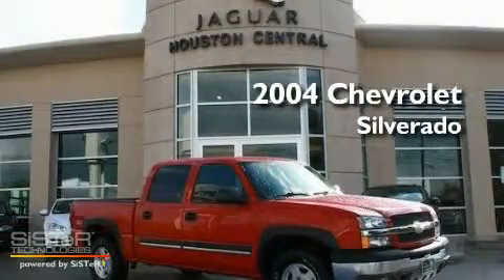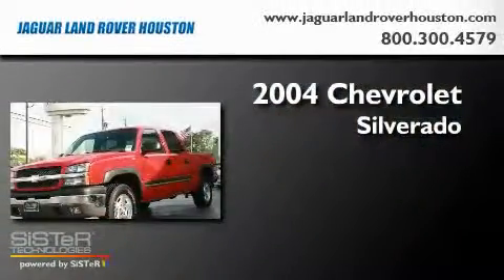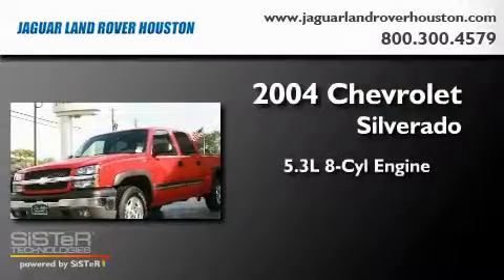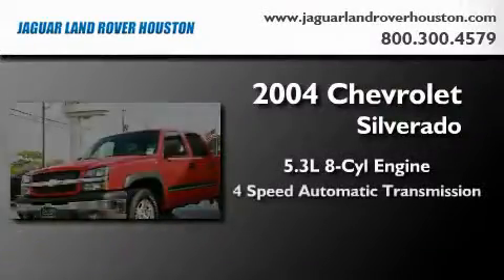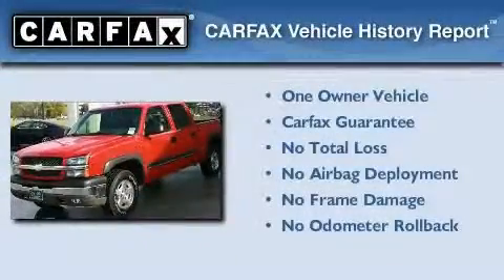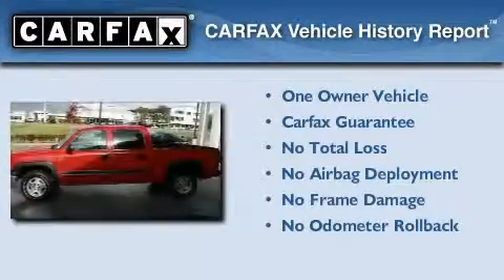2004 Chevrolet Silverado 1500 Houston TX 77024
Year: 2004
 Make: Chevrolet
 Model: Silverado 1500
 Engine: 5.3L V-8 cyl
 Trans.: 4-Speed Automatic
 Exterior: Red
 Miles: 97,902
 Interior: Gray

 Preowned 2004 Chevrolet Silverado 1500 Houston TX